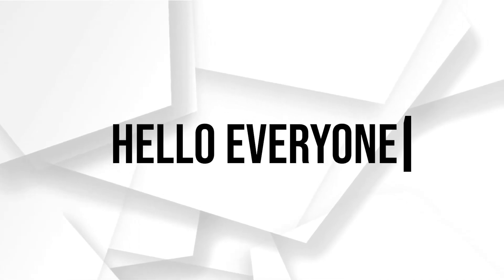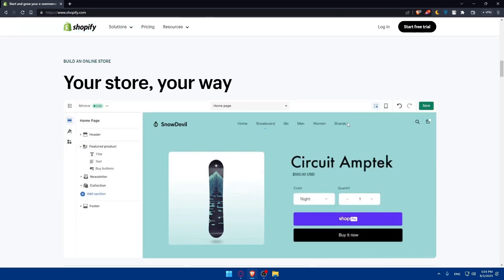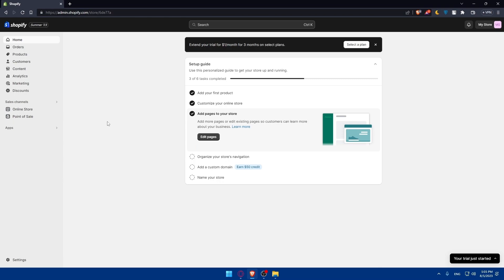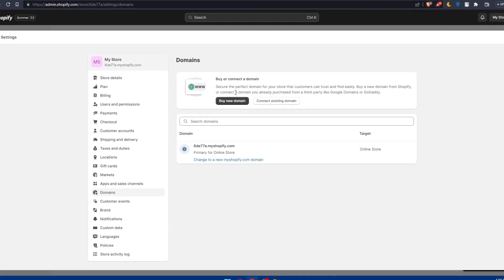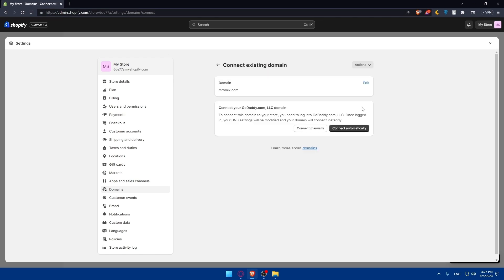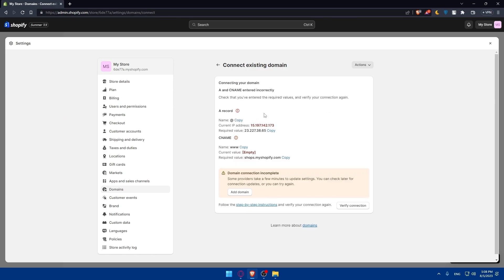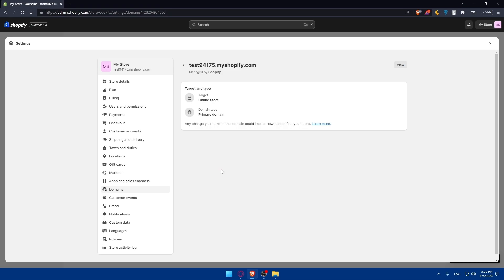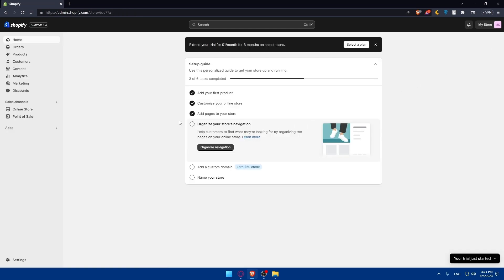How To Change Your Shopify Store URL 2025! (Full Tutorial)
Today we talk about change your shopify store url,how to change url and store name in shopify,how to change shopify store name and url,how to change shopify url and store name